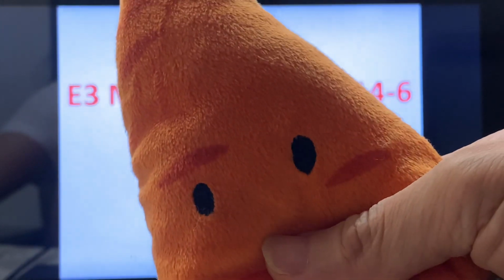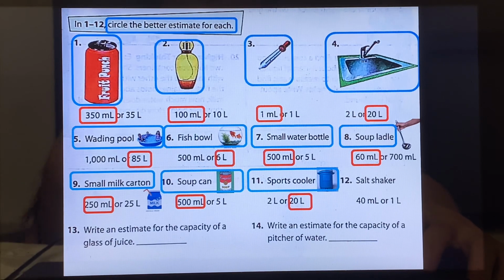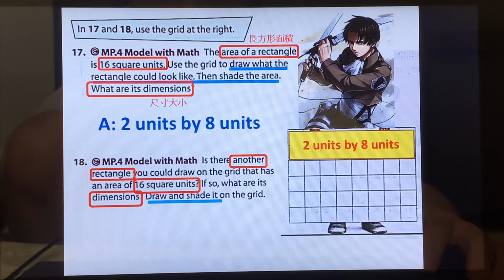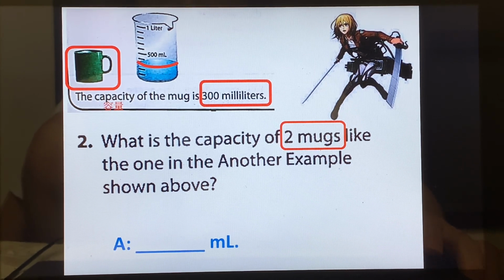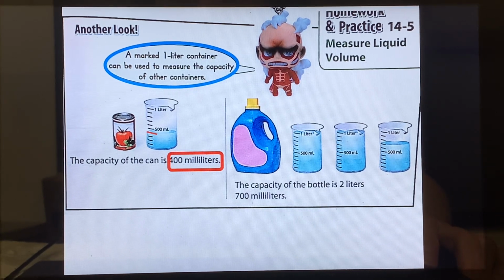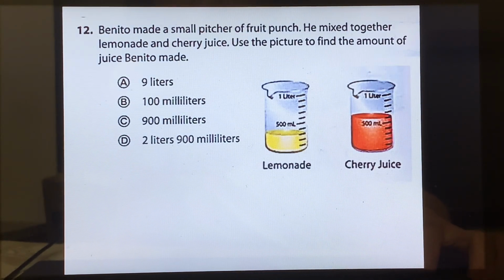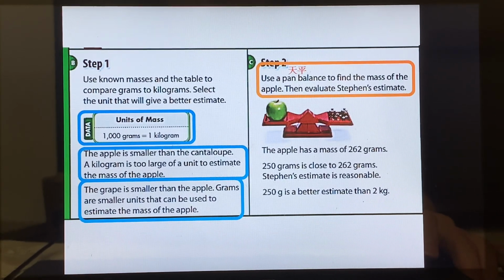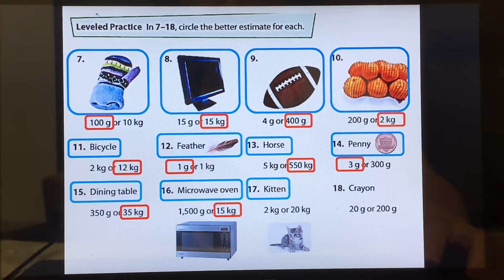0604 E3 Math (14-4/14-5/14-6；Pgs.761-771)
All  the third graders must watch the video and finish the practice and homework assignment by the due date.